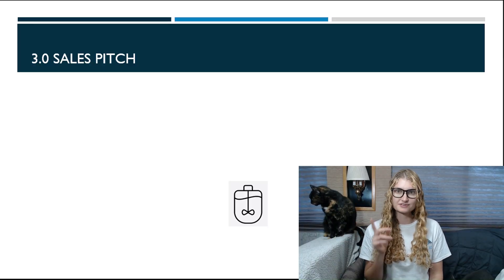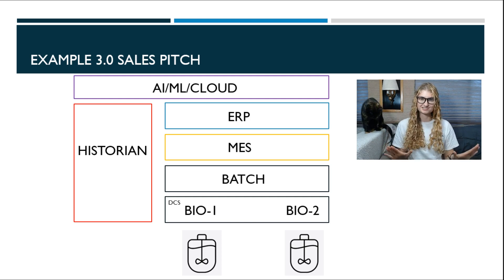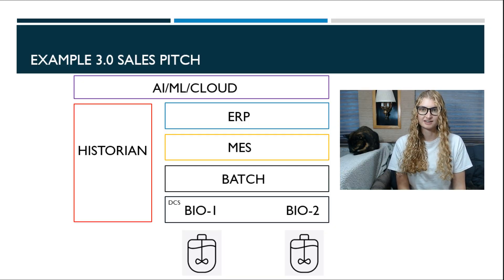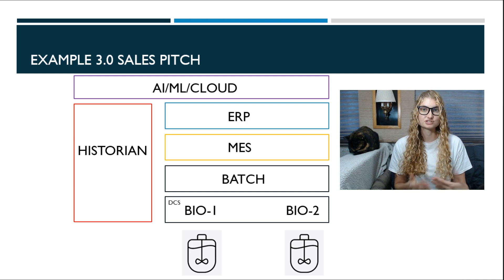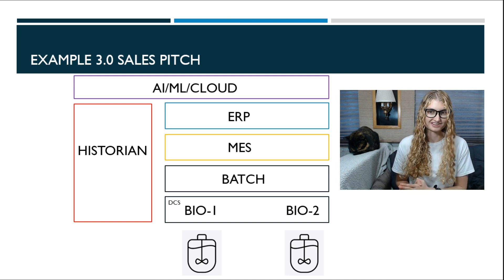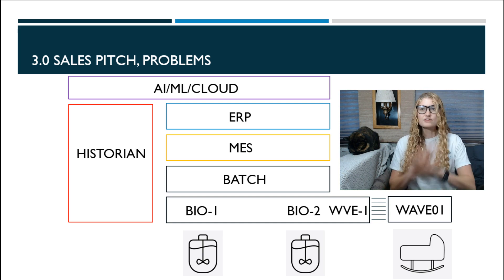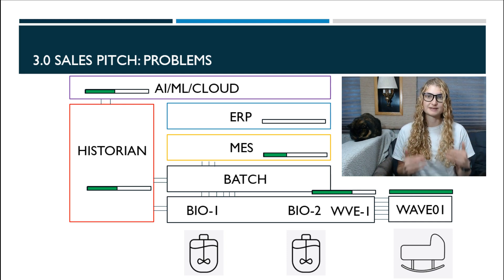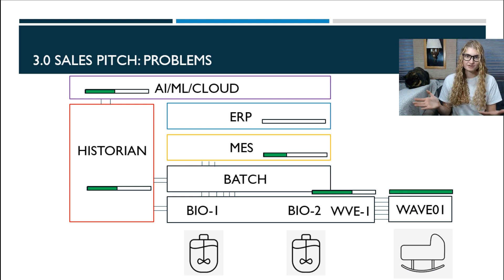Industry 4.0 vs. 3.0 for the Life Sciences - Identifying 3.0 Solutions (Pretending to be 4.0) [2/5]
Join Amy Williams of Skellig Automation as she continues her 5-part series that contrasts Industry 4.0 and 3.0 principles in a theoretical greenfield Life Sciences plant. Part 2 of the series focuses on identifying 3.0 technologies and systems when planning and building a plant.

Skellig Automation is a future-focused Life Sciences integrator that specializes in both the traditional automation stack and Industry 4.0. Learn more about who we are